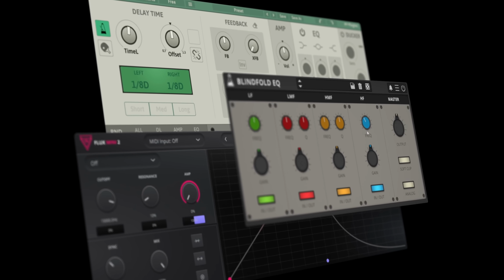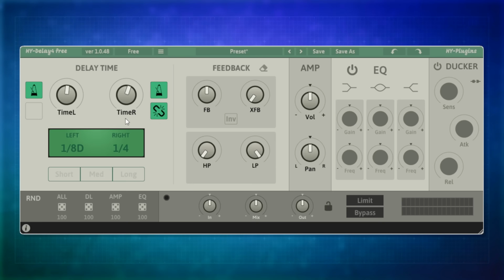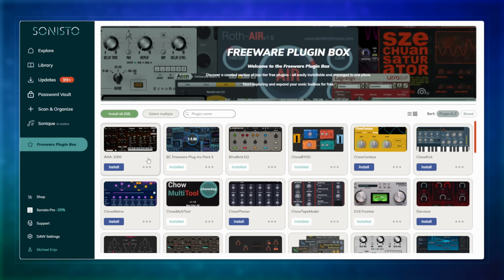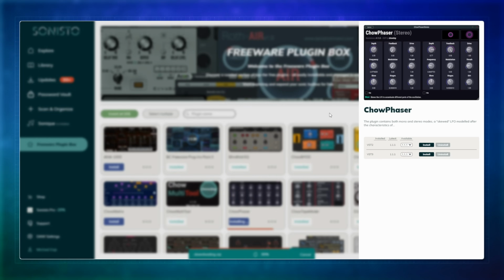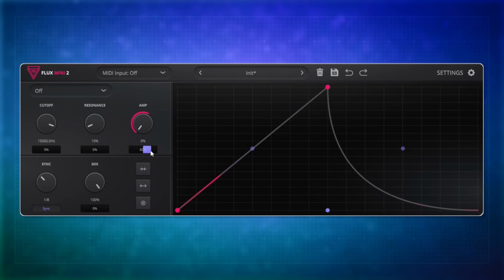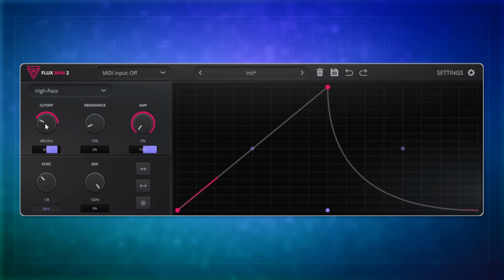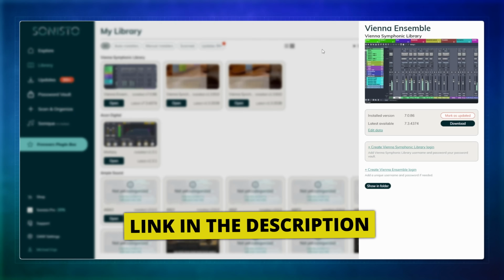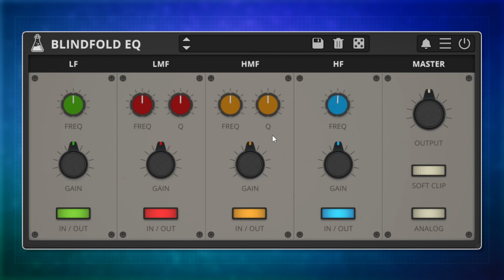3 FREE Useful Plugins You Shouldn’t Skip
In this video we not look at some useful FREE plugins, but also a nice way to get them.

1️⃣ Universal Audio Apollo X4
2️⃣ RME Fireface UFX III

*STUDIO MONITORS*
1️⃣ Adam Audio A7V (Pair)
2️⃣ Adam Audio T10S (Sub)

1️⃣ Arturia KeyLab 88 Mk3
2️⃣ NI S61 MK3

ICon QCon Pro G2

*MICROPHONES*
1️⃣ Audio Technica AT2020
2️⃣ Rode NT1A
3️⃣ Shure SM57
4️⃣ Shure SM58
5️⃣ Shure SM7B
6️⃣ Warm Audio CX12
7️⃣ Neumann U87 AI
8️⃣ Universal Audio SD-1
9️⃣ Rode NT5 (Pair)
🔟 Neumann KM184 (Pair)

*HEADPHONES*
1️⃣ Sennheiser HD 280 Pro
2️⃣AKG K240 Studio
3️⃣AKG K702
4️⃣Beyerdynamic DT 770 Pro
5️⃣Beyerdynamic DT 990 Pro
6️⃣Austrian Audio Hi-X55
7️⃣Austrian Audio Hi-X65
8️⃣Audeze MM500
9️⃣Audeze LCD-XC

*MIC PREAMPS*
1️⃣ART Voice Channel Tube Channel Strip
2️⃣Warm Audio WA-MPX

*RACK GEAR*
1️⃣Warm Audio WA-2A
2️⃣Warm Audio WA-76
3️⃣Warm Audio WA-1B
4️⃣ART Head Amp 6 Pro
5️⃣Samson S-Patch Plus

📗 *CHAPTERS*
00:00 Intro
00:09 HY-Delay4 Free
03:48 Sonisto Overview
06:31 Flux Mini 2
10:30 More Sonisto Features
11:38 Blindfold EQ